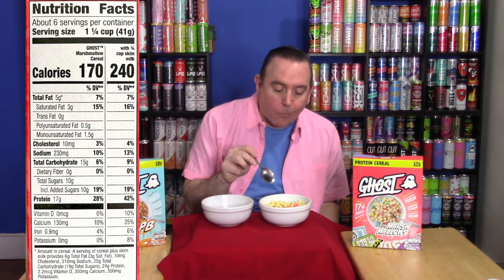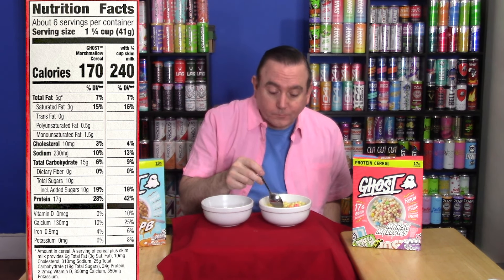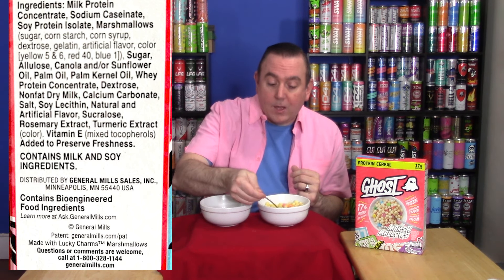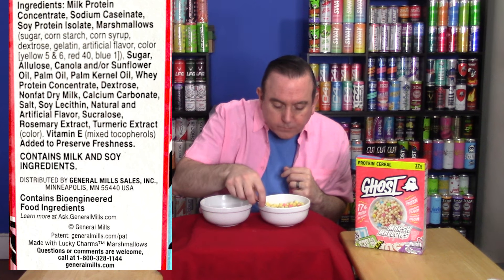Ghost Protein Cereal Review | Ghost Peanut Butter Protein and Marshmallow Protein Cereals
We all know Ghost makes tons of great supplements and although I tend to focus on the amazing energy drinks they have, most people love them for their amazing and unique protein powder flavors, preworkout powders, hydration drinks, greens, gamer powders and so much more. Just when you think they've tapped into a lot of the products on the market, they do this! Ghost just released a protein cereal. In a world of protein shakes and protein powders, they have found another way to get your protein!

Do these protein cereals taste like protein though?!??! One of the drawbacks to some protein supplements is the protein flavor. Ghost has Peanut Butter protein cereal and marshmallow protein cereal. Let's taste them out and see how good they are.

If you like this video on Ghost protein cereal, feel free to hit the like button and if you want to stay informed on all things caffeine related, hit the subscribe button.

I can also be found on Facebook, Twitter and Instagram, all @Caffeineman1